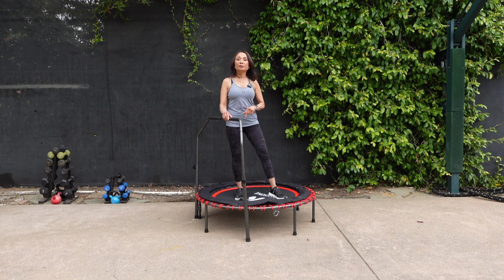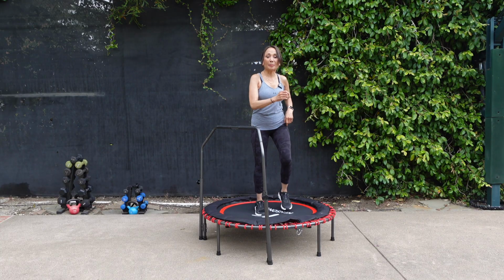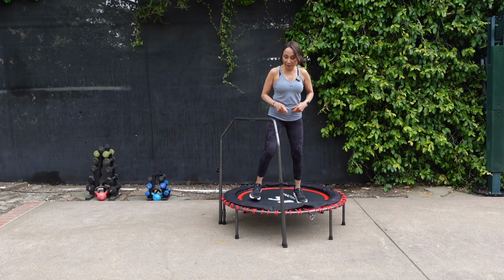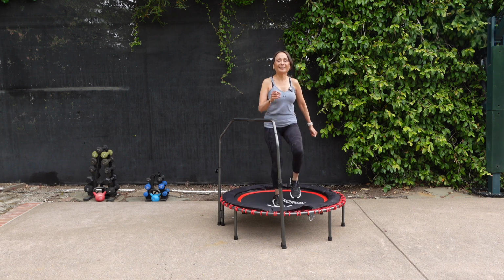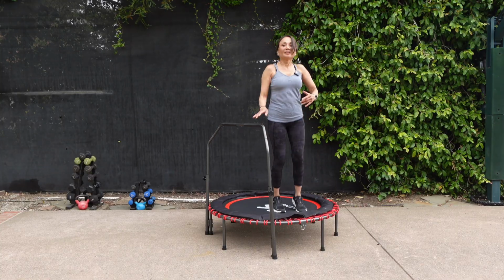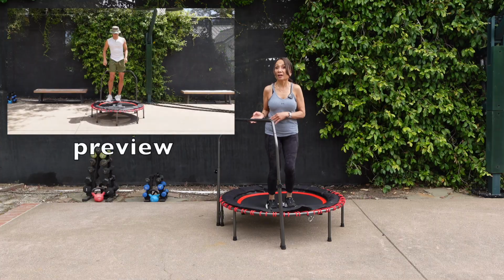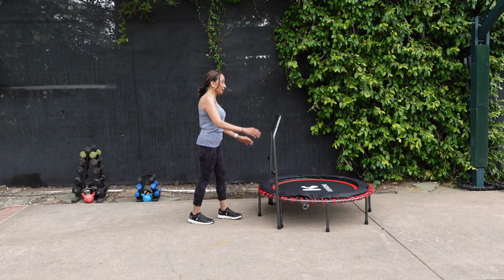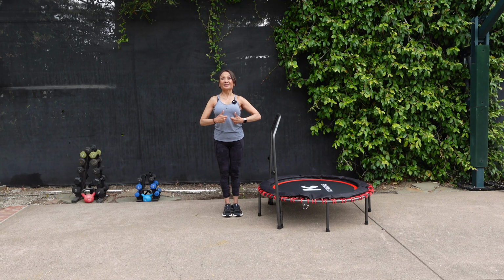15 Min Rebounder Workout - Fun Cardio!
Join me and my son for a fun fitness rebounder workout! I’ll be showing beginner-friendly moves while he takes things up a notch with higher-intensity variations. Finish your cool down with a 4 minute stretch at the end. This mini trampoline is a great choice whether you’re just starting your fitness journey or looking for a heart-pumping cardio session.

A big thank you to Kensone Fitness for providing this rebounder—I’ve been loving using it in my outdoor fitness classes, and my clients can’t get enough! @kensonefitness

Check out @TheJ_Jordan He's got some great mini-trampoline energy- vibes!